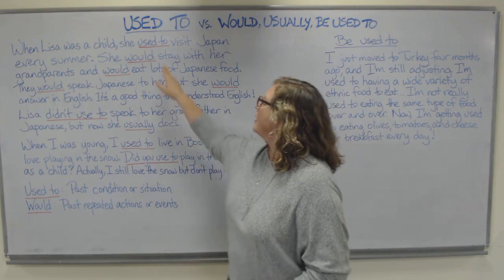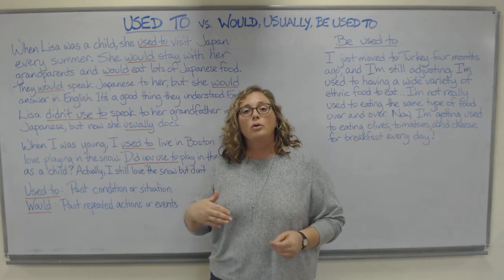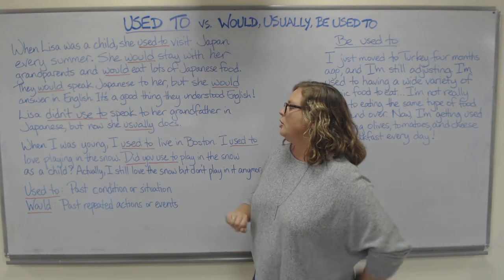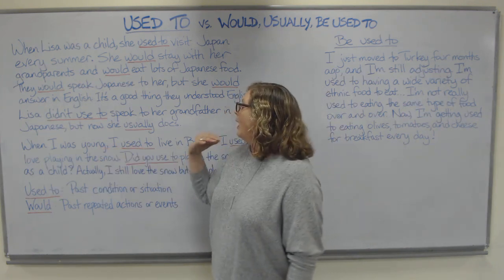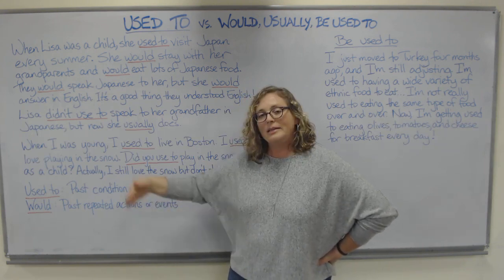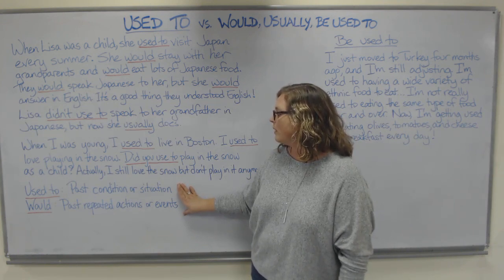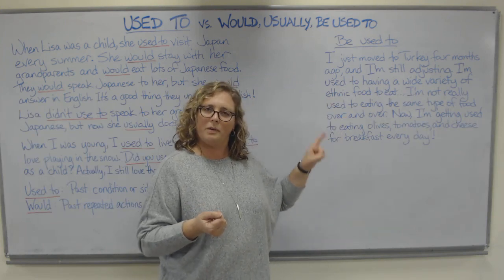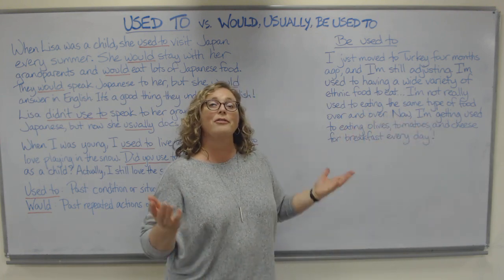Used to vs. Would, Be Used to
An overview of how to use "used to" as opposed to "would" to describe the past, and how "be used to" explains what is familiar or feels normal.